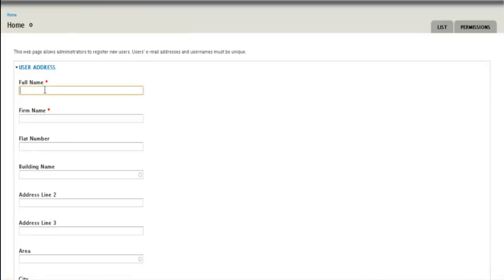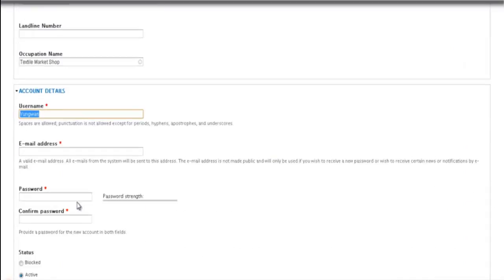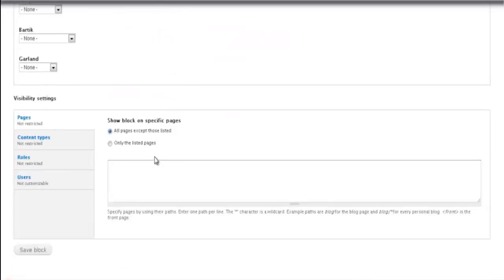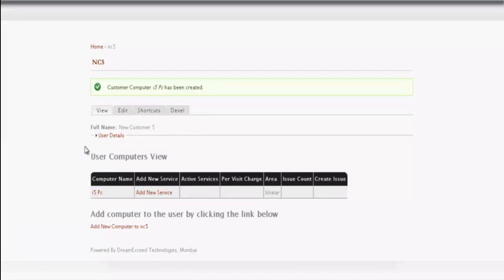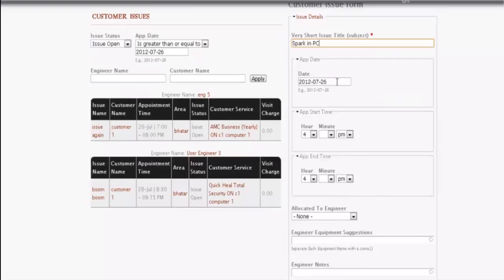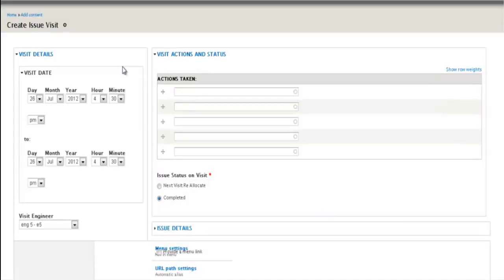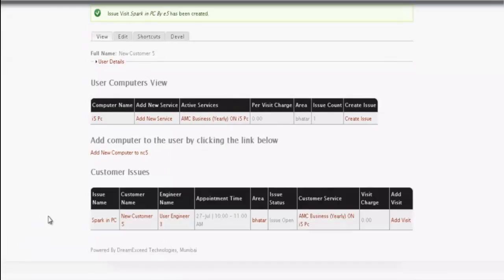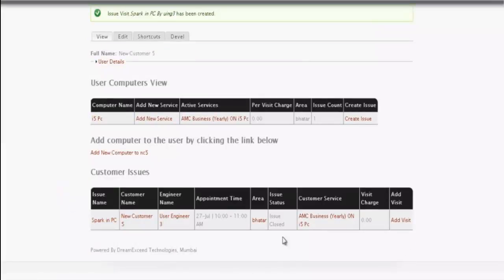Call Management - Complete Process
How to create new account
how to add computer to accounts, add services and create issue